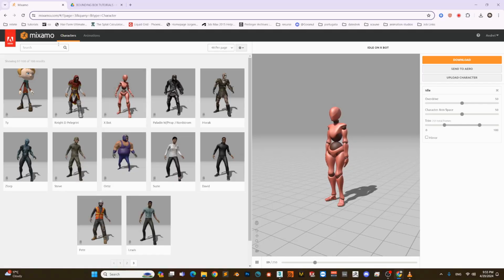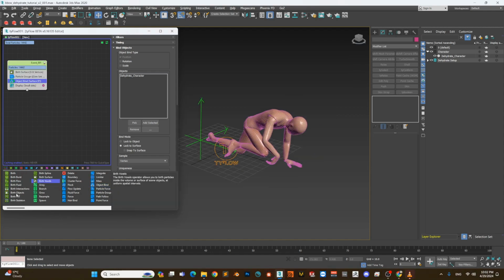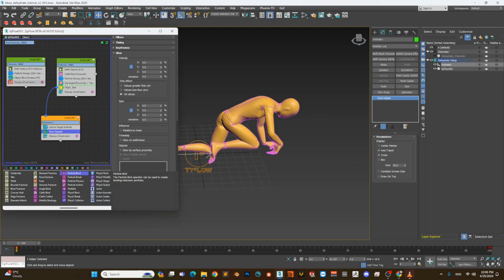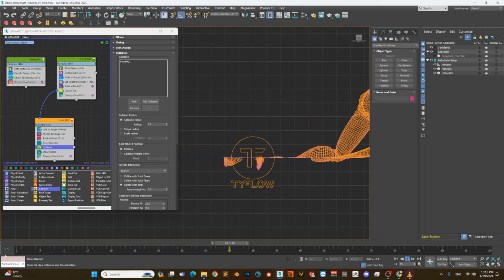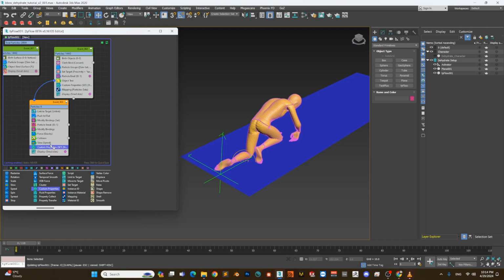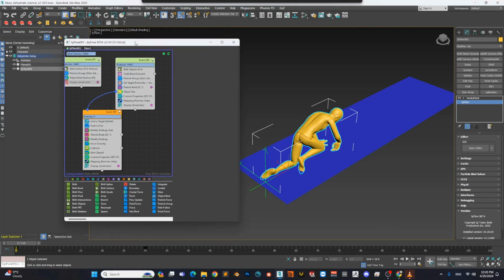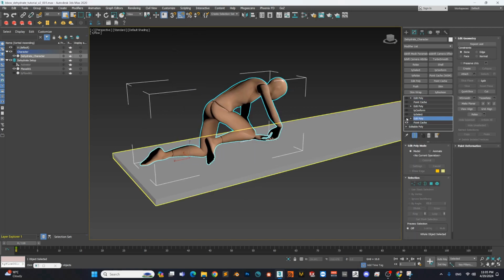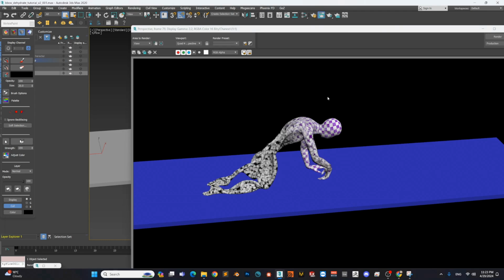TyFlow Tutorial: 3 Body Problem Dehydrate Effect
We will be using 3ds max and TyFlow to create an effect similar to the one you can see in the Netflix series  " 3 Body Problem ", in which people get dehydrated under the sun and look sort of like shrunken cloth.